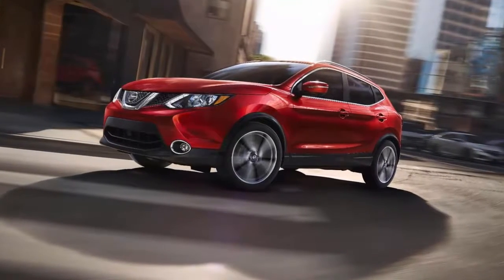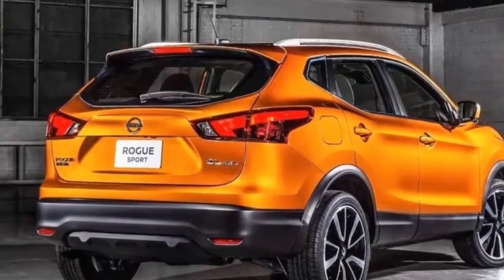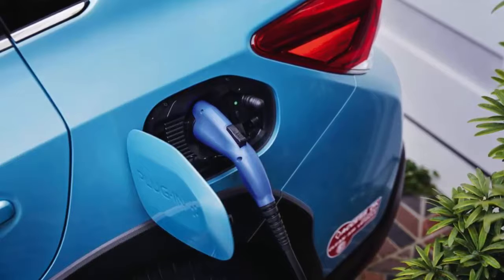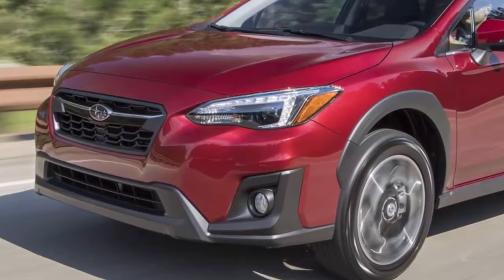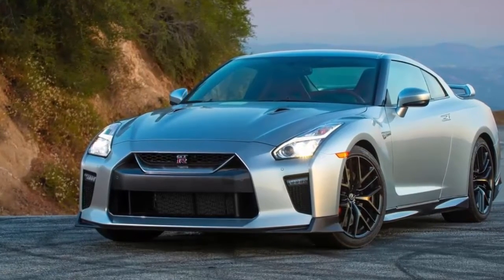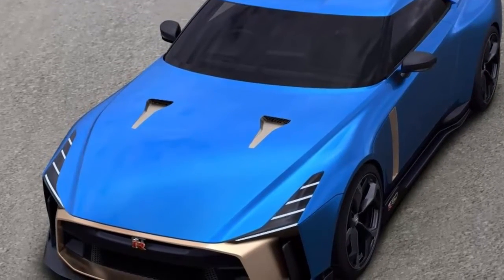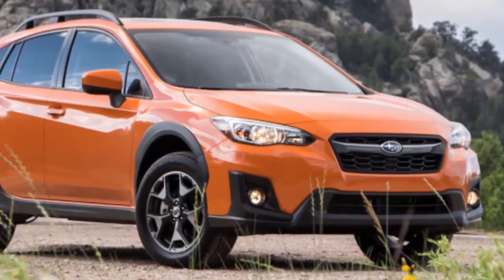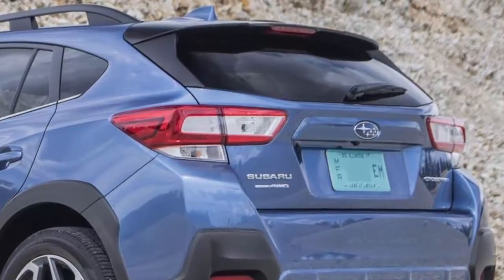2019 Nissan Rogue Sport adds little to its window sticker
Nissan quietly updated its compact Rogue Sport halfway through the 2018 model year, adding a host of safety systems.

Source: CNET